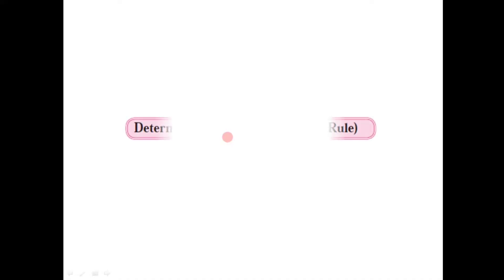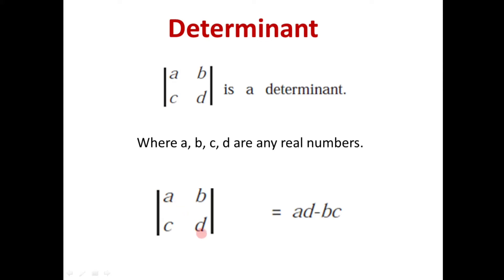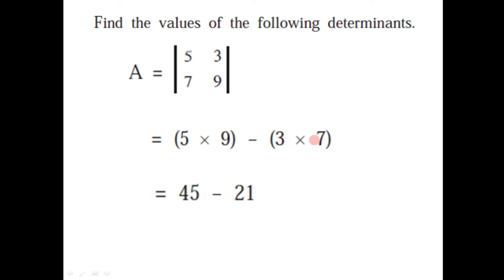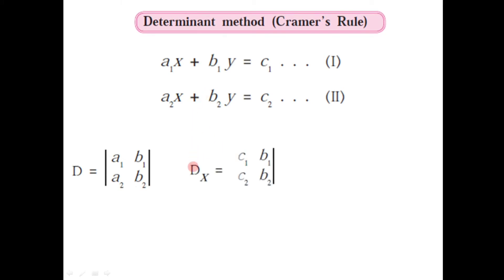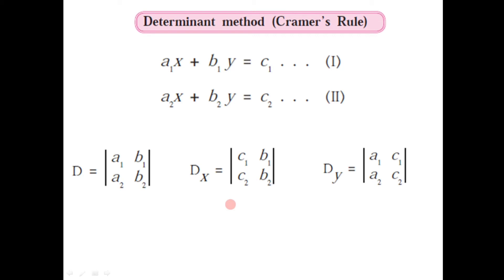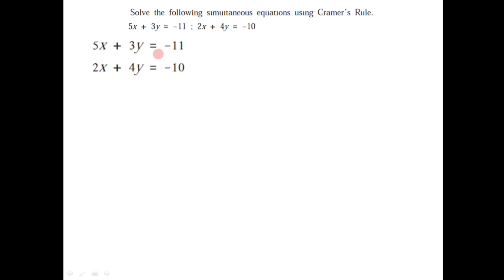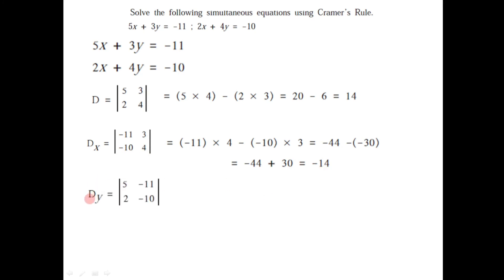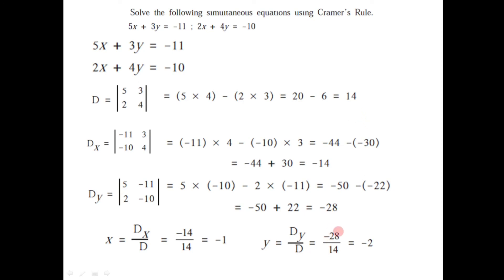Cramer's Rule (Determinant method) - Class 10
Determinant method for solving linear equations in two variables

This video is a detailed explanation of various mathematical concepts and formulas for Class 10th students studying under the Maharashtra State Board. The video covers important topics such as algebra, trigonometry, geometry, and statistics, and uses a clear and easy-to-understand approach to explain the material. The video is designed to help students prepare for their exams and improve their understanding of the subject. It includes various examples and practice problems to help students test their understanding and improve their problem-solving skills. Overall, this video is an excellent resource for students who are looking to excel in their math class.